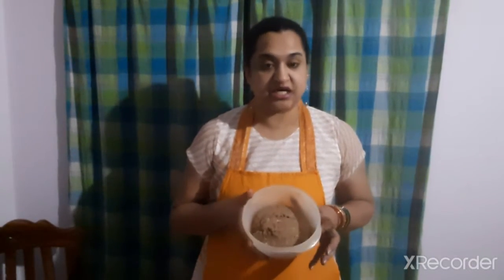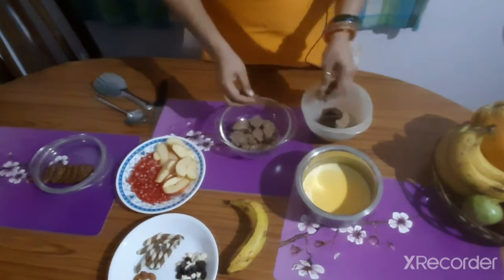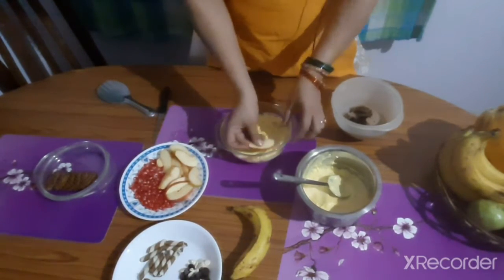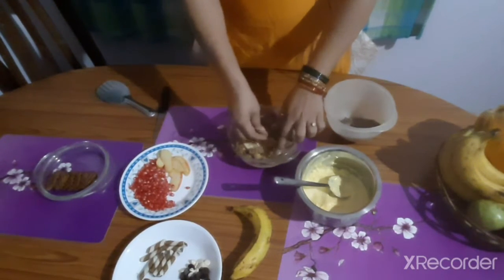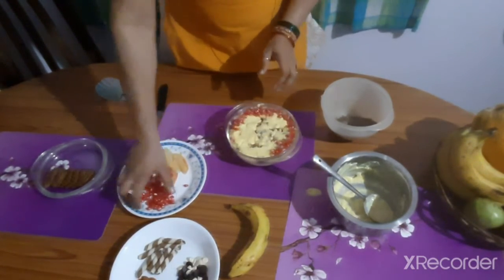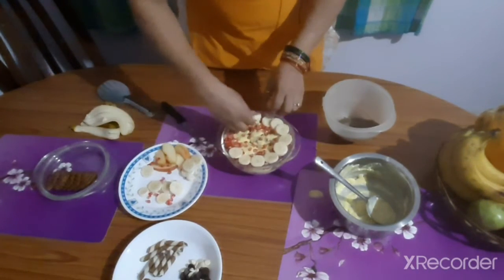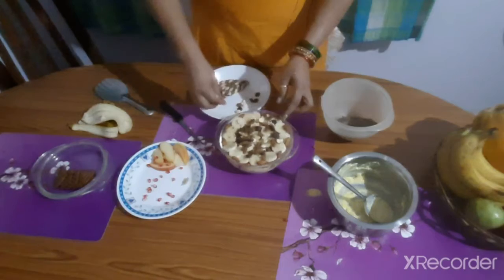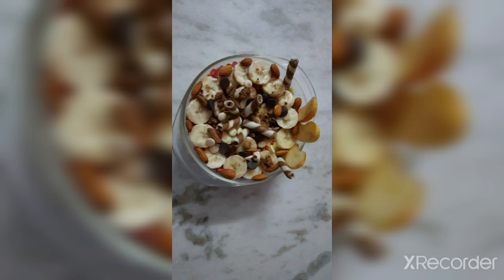Layered pudding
Layered pudding with cake, custard and fruits